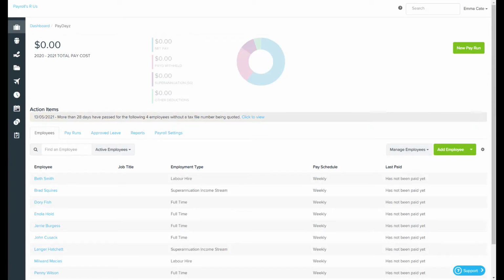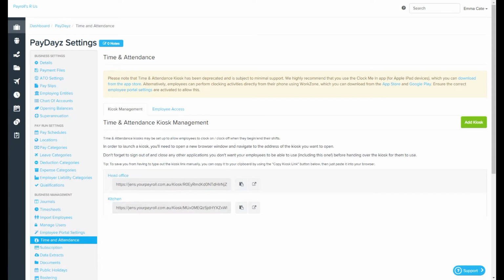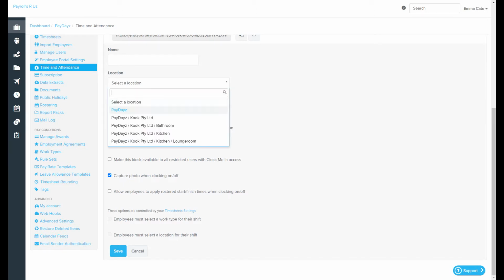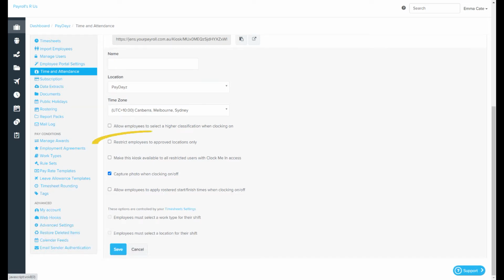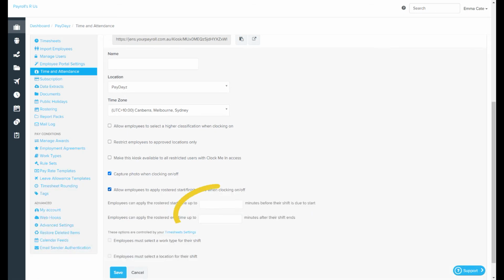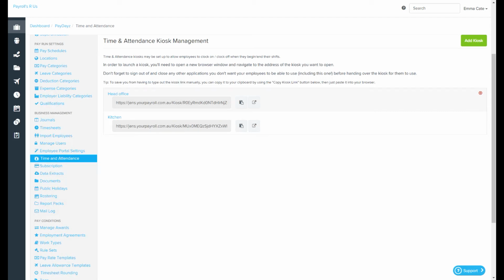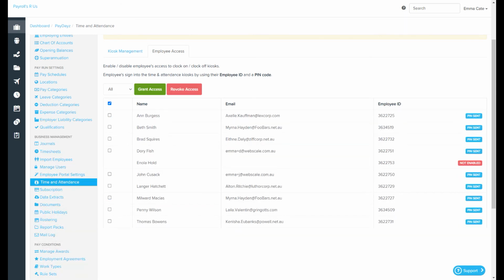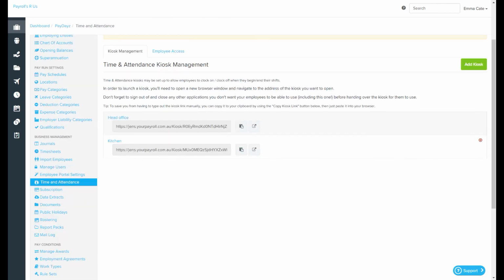Business Management - Time and Attendance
Here you can manage Time and Attendances Kiosks (aka 'Soft Clocks').